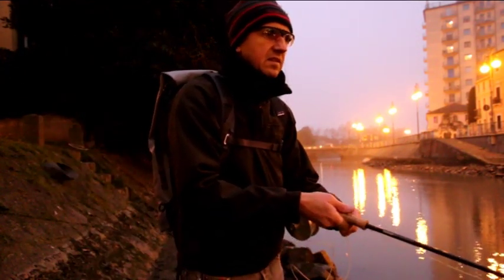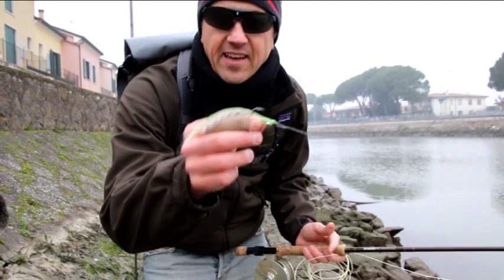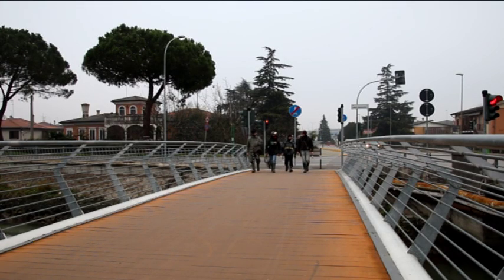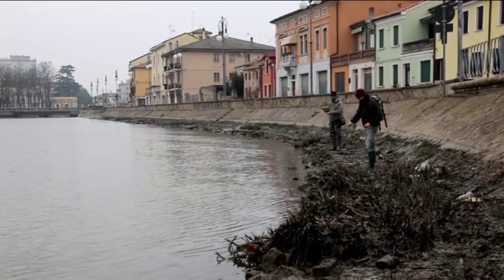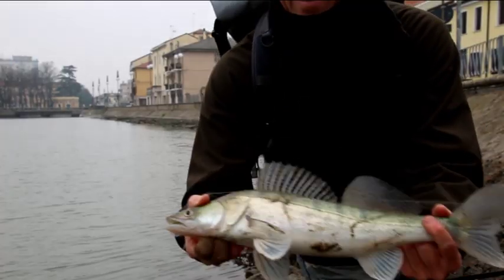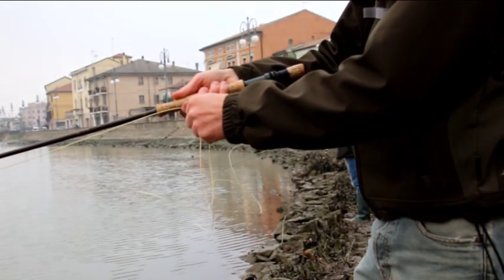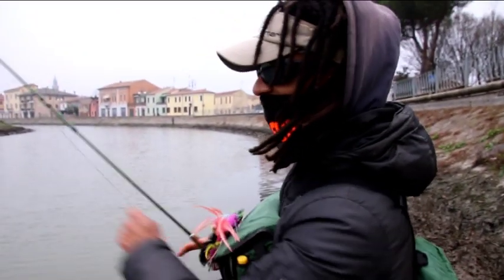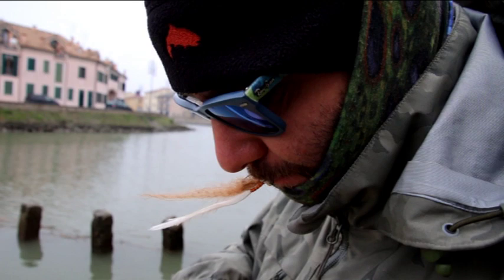Fly fishing pike perch Pesca a mosca Luccio perca lucioperca zander Pipam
Footage Filmed on Boxing Day December 26, 2015 when all were in a house dispose eat Christmas , we're Gone SEE a crib float , and WE Done two cast ;-) .. . I would say productive ! Tutorial to fly fish the pike perch to channels's Rovigo .

Filmato girato il giorno di Santo Stefano 26 dicembre 2015. quando tutti erano a casa a smaltire le mangiate di Natale, noi siamo andati a vedere il presepe galleggiante, e visto che c'eravamo abbiamo fatto due lanci ;-)... direi produttivi! Tutorial su come pescare a mossca i luccio perca o Sandra nei canali rodigini.

Video Filmado en Santo Esteban el 26 de diciembre 2015 cuando todos estaban en casa digesto la comida de la Navidad, nos hemos ido VEA un flotador cuna, y Visto Qué estábamos hemos hecho cuatro Lanzos ;-) ... Yo diría productivo! Tutorial su como pescar con mosca el
zander en los canales cerca de Rovigo .